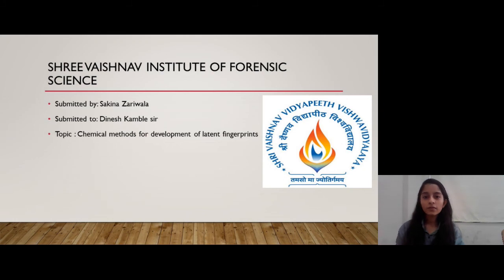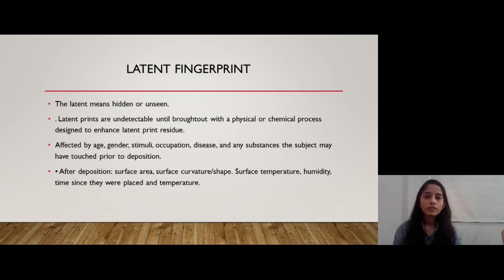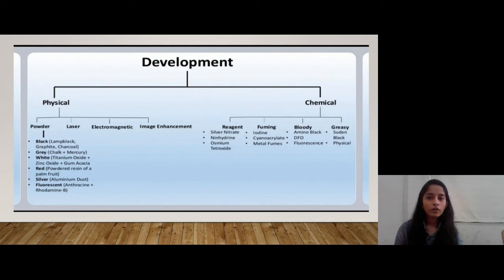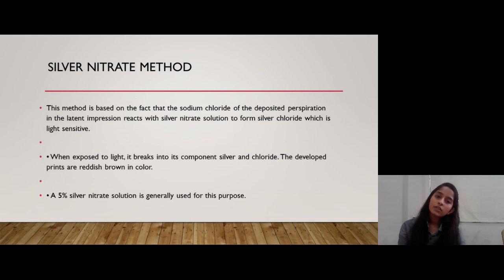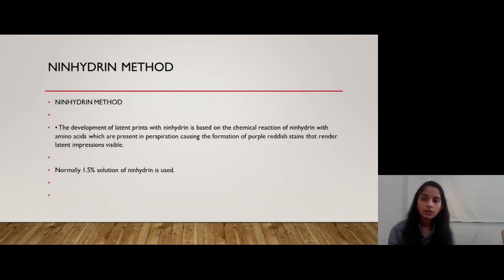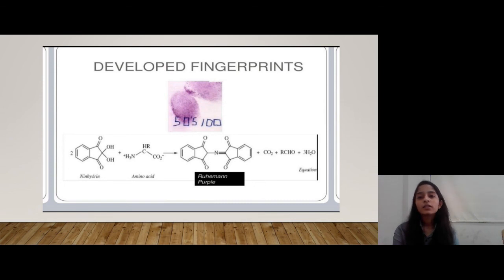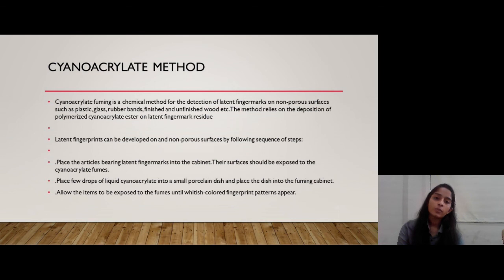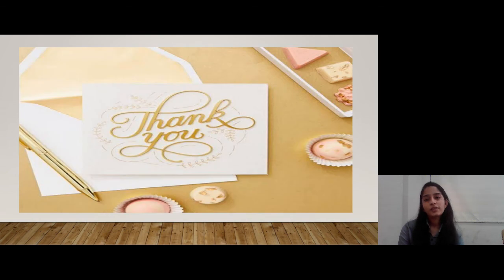"Development of Latent Fingerprint Using Chemical Methods" Ms. Sakina Zariwala, SVIFS, SVVV, Indore